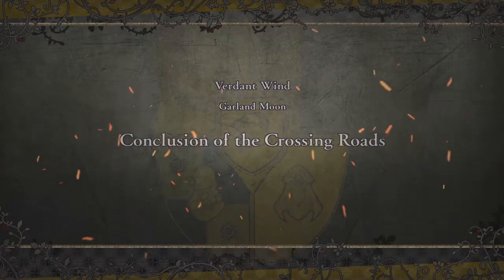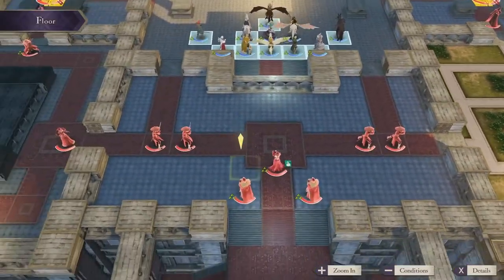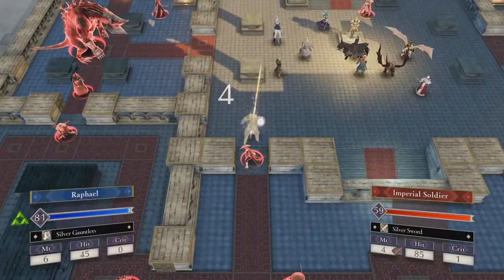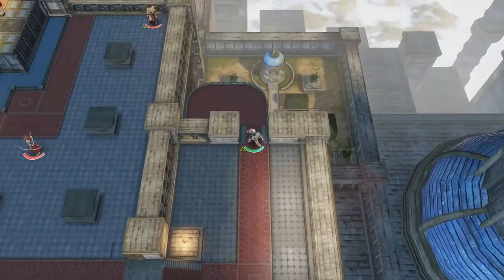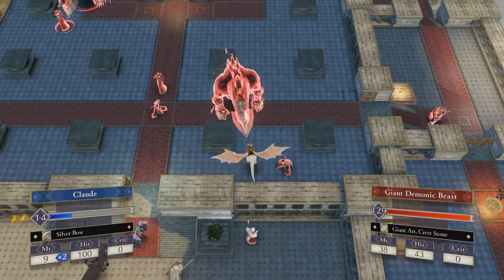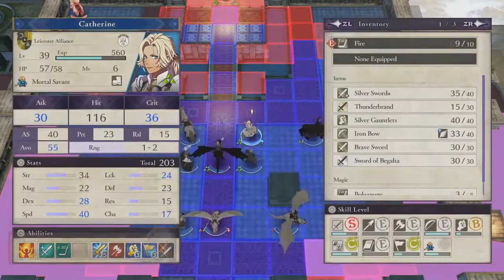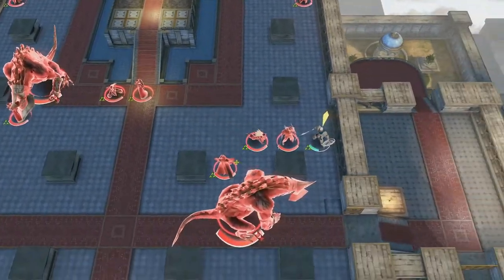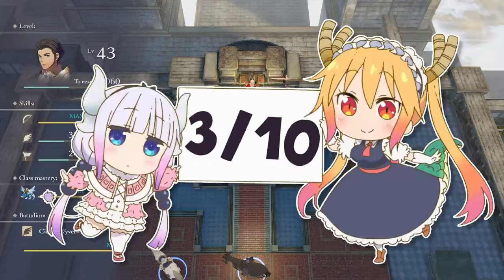Her Time Has Come! FE3H Map Design Rating: Chapter 20 (Conclusion of The Crossing Roads)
Can beauty truly make up for a terrible map?